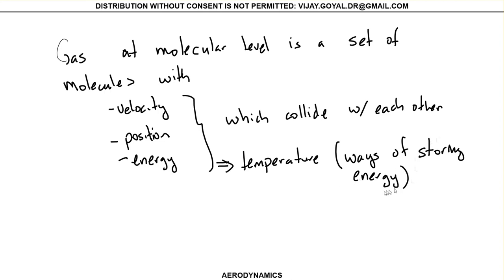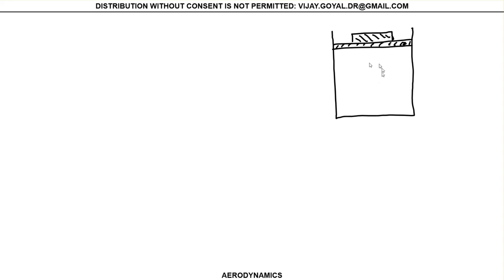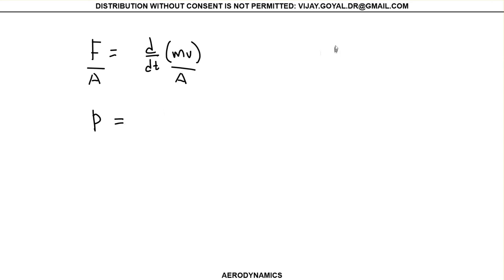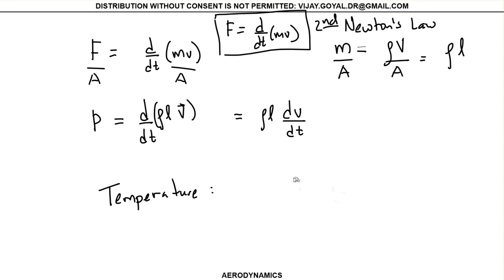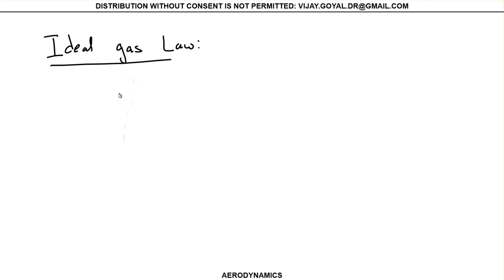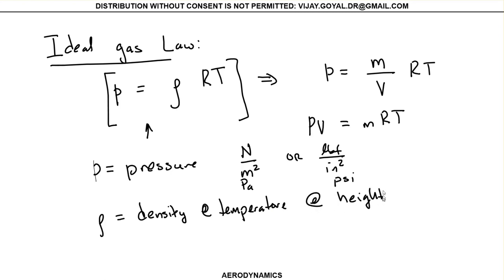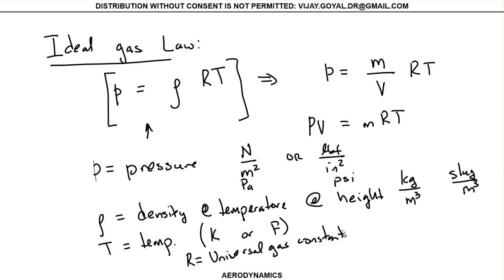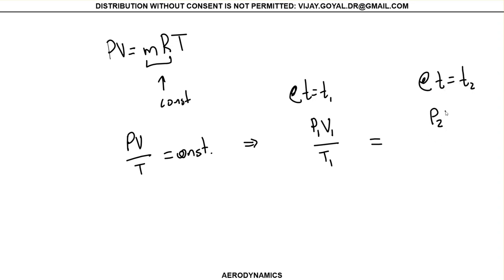Class 2 Ideal Flow